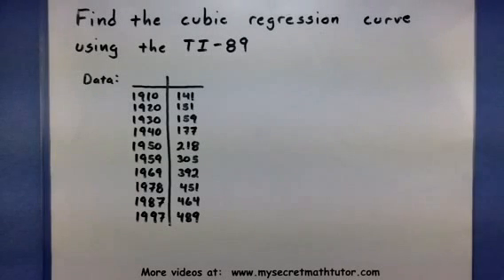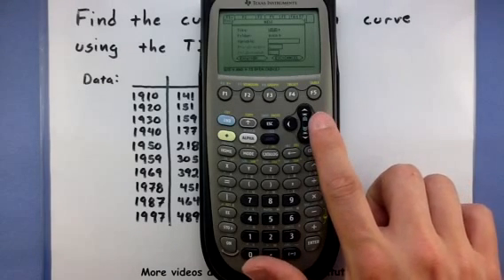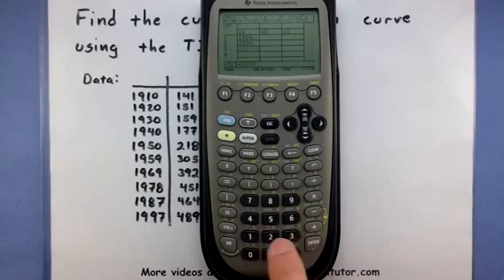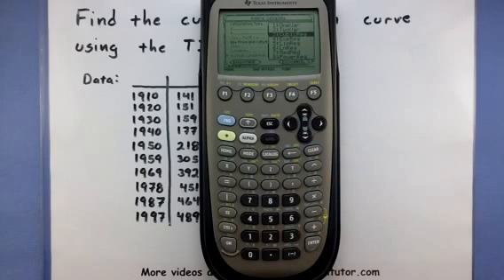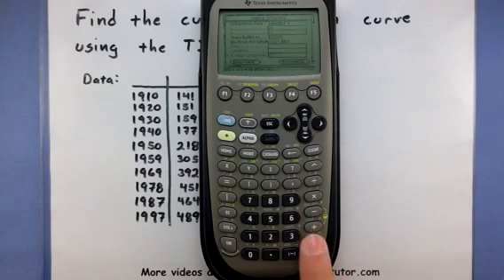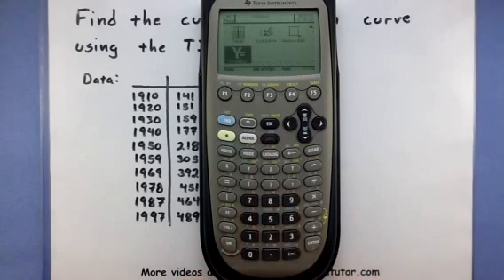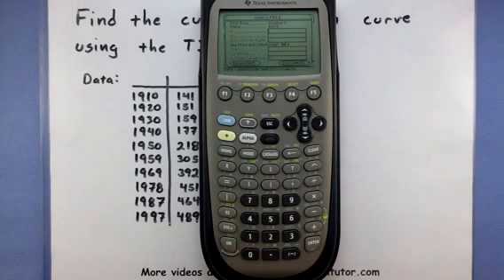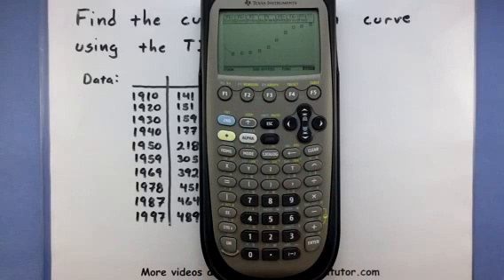Pre-Calculus Finding the Cubic Regression Curve using the TI-89 graphing calculator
This example problem shows how to form the cubic regression curve using the TI-89 graphing calculator.  Some additional steps are also taken to plot the data and regression curve.